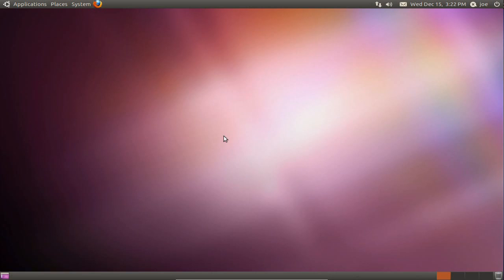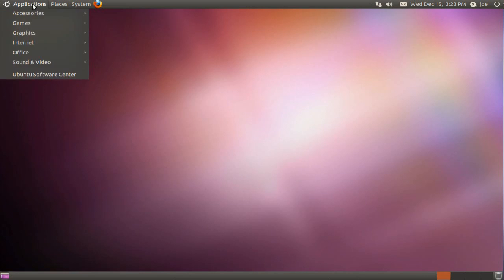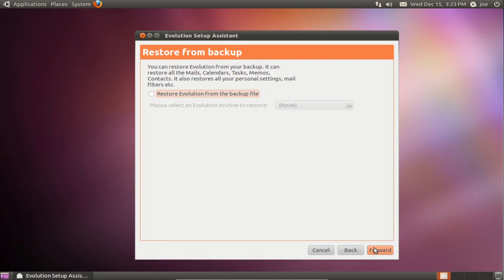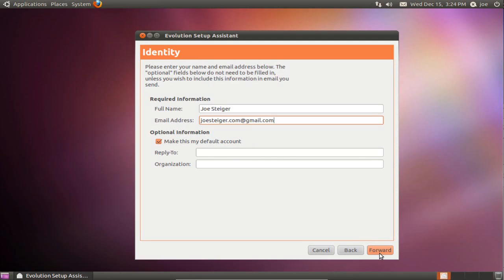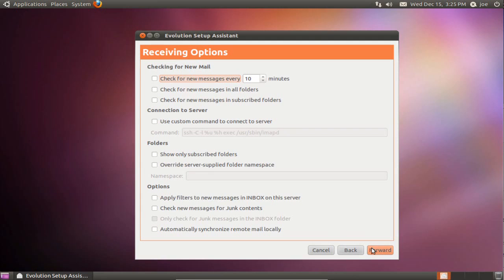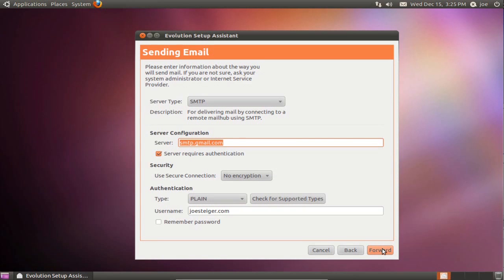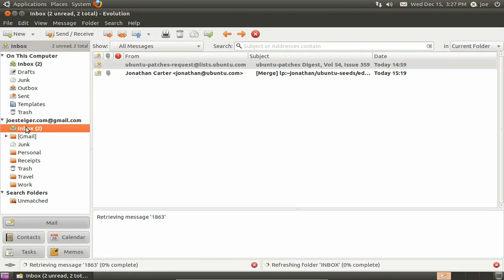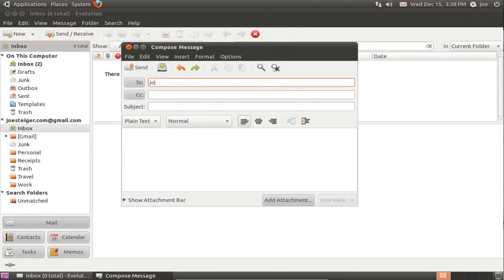Setup Gmail in Evolution Mail ~ Ubuntu 10.10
ATTN: I cannot add sound to my videos because my vocal cords are paralyzed. I am using text-to-speech software to add sound to my videos.